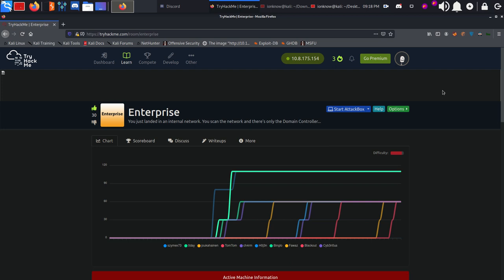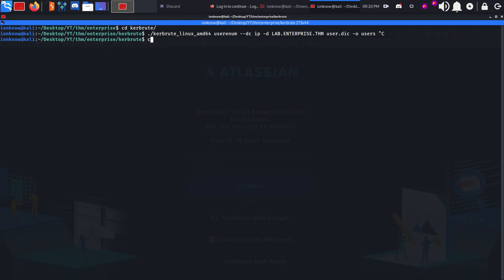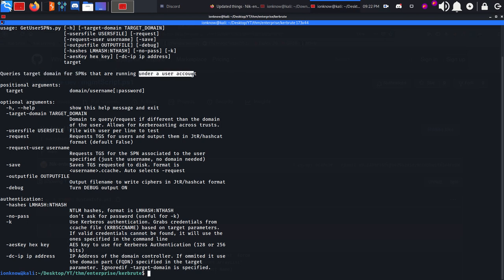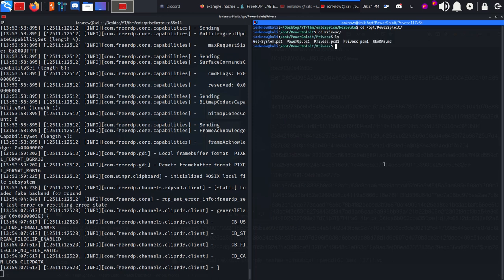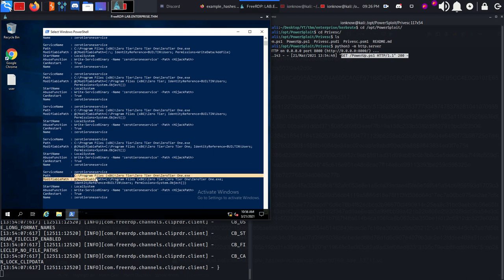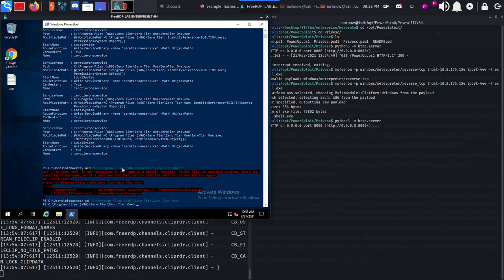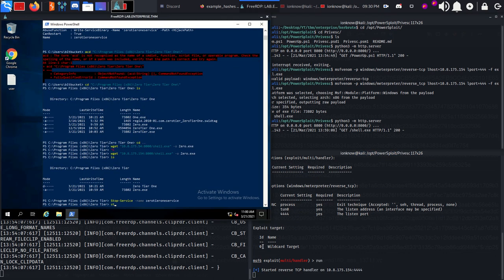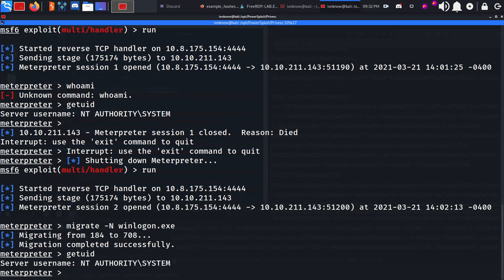TryHackMe - Enterprise room walkthrough ( AD Domain Controller, Impacket, SPN, Unquoted paths )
Walkthrough and the explanation for the Enterprise room on THM.